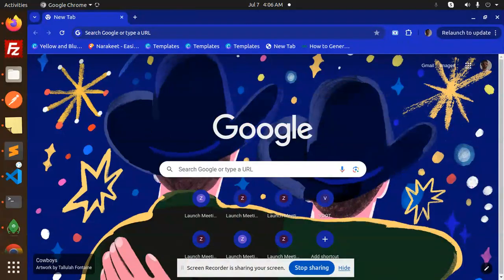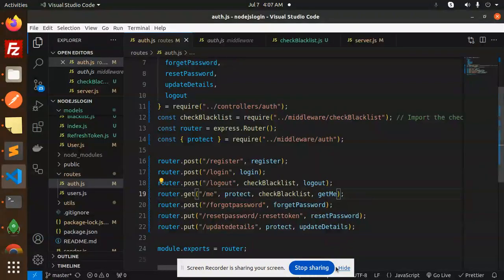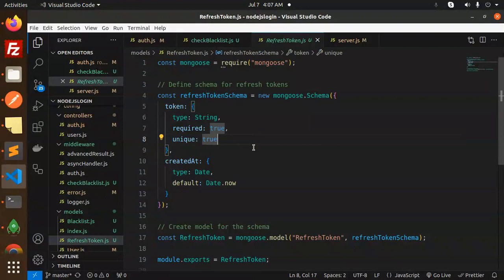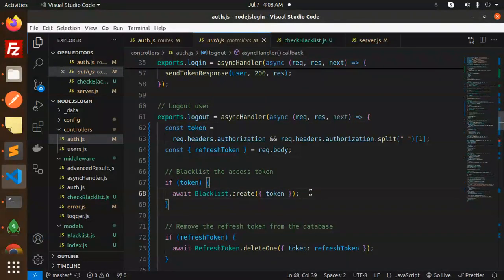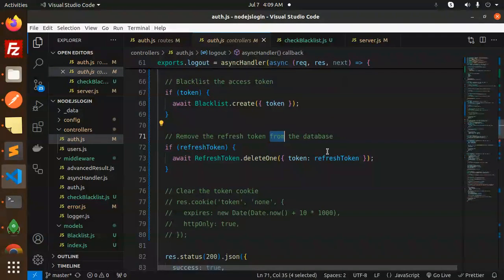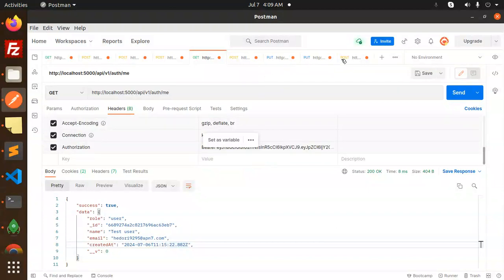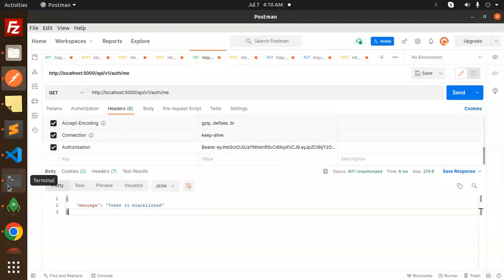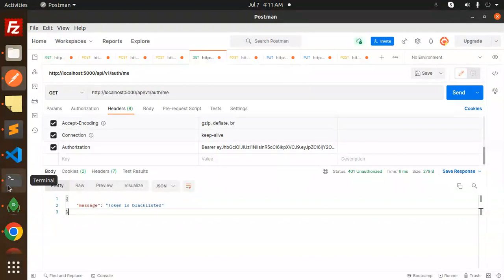🔒 JWT Authentication in Node.js #7 Blacklisting JSON web token Nodejs Logout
Welcome back to our Node.js series on JWT Authentication! 🚀

In this episode, we'll cover how to implement token blacklisting to handle user logout securely in your Node.js application. Learn how to invalidate JWT tokens and ensure users are properly logged out of your system.

📚 What You’ll Learn:

    Setting up the logout endpoint
    Blacklisting JWT tokens
    Managing token expiration and invalidation
    Ensuring secure user logout
    Best practices for token blacklisting

Can JSON Web Tokens (JWT) be rejected or blacklisted if a
invalidate JWT token server side - node.js - Stack Overflow
How do I blacklist a jwt refresh token stored in redis database
How to destroy JWT Tokens on logout?
node.js - Blacklisting JSON web token
How to invalidate a JWT using a blacklist
What is the JWT token blacklist?
How to destroy a JWT token in NodeJS?
Can JSON web token be stolen?
How to destroy JWT token on logout c#?
jwt-blacklist npm
JWT Authentication in Node.js
JWT authentication Node js example
login and register api in node js + mongodb
JWT token in Node js express
JWT nodejs
How to generate JWT token in Node js
Jwt authentication node-js GitHub
JWT authentication Node JS TypeScript
express-jwt middleware example
Build a Login and Logout API using Express.js
Register, login, logout Website with Node
node.js - Logout in nodejs
How to implement logout in a Node.js and Express application

Nest